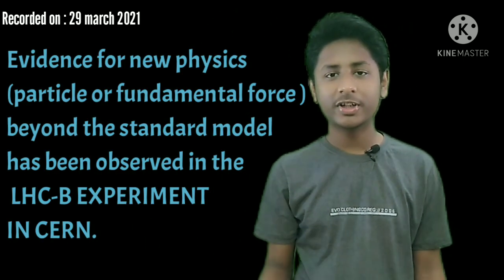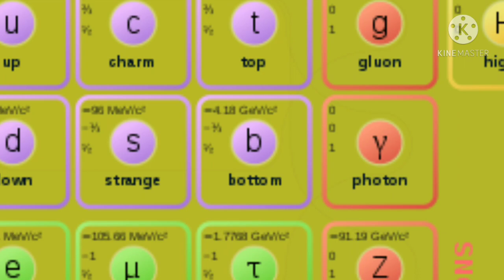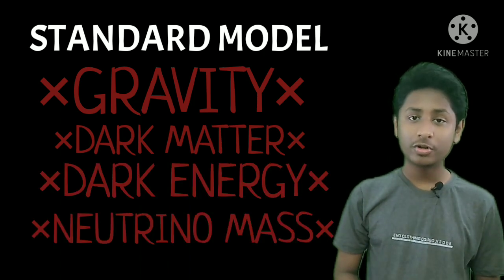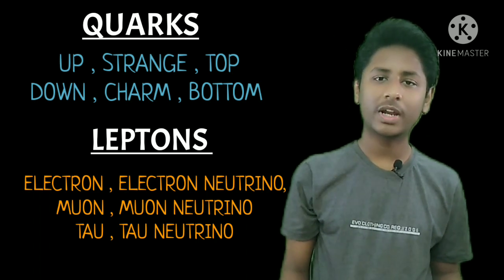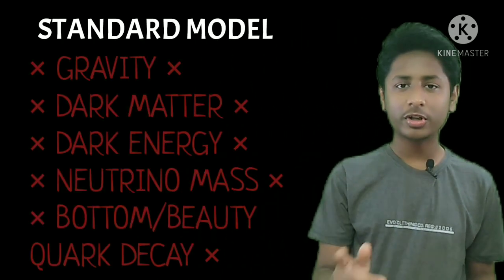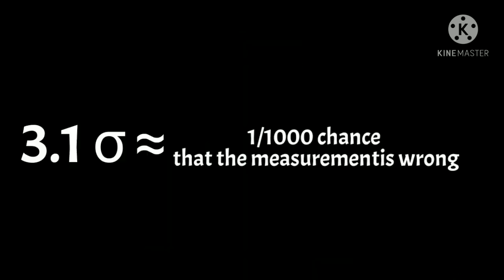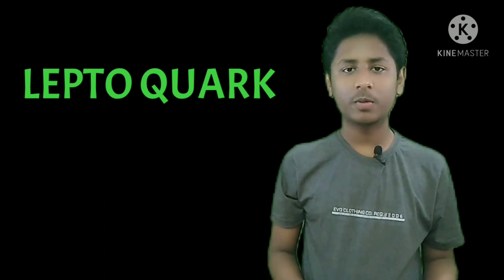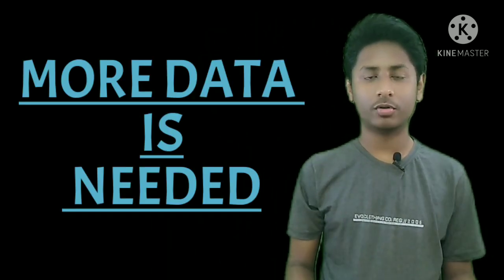Large Hadron Collider New Discovery. Beauty Quark Decay anomaly.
Hello Everyone ,
few days ago this has been announced by the CERN that in the LHC b experiment scientists have found evidence of some anomaly between the standard model and the observed results.
it has been predicted by the standard model that the bottom / beauty Quark should decay at the same rate into muons and electrons  , but it was observed from the LHC b experiment that the bottom quark decays more often into electron then into muon. this can be the hint for the physics beyond the standard model. If the measurements are correct then a hypothetical particle called the Lepto Quark can explain the observations.

why objects with mass can't travel at the speed of light ?

Scripted , hosted & edited by -
Priyansh Namdeo